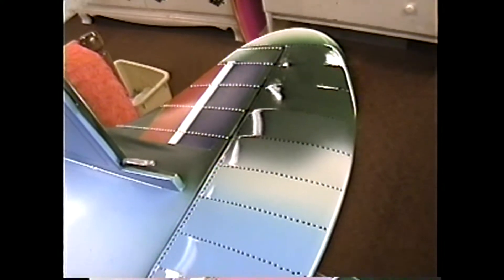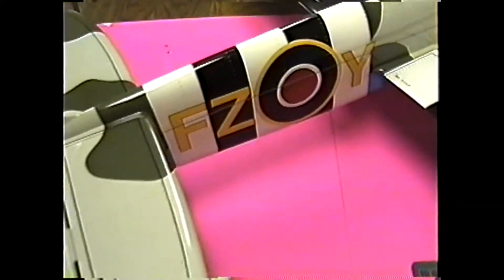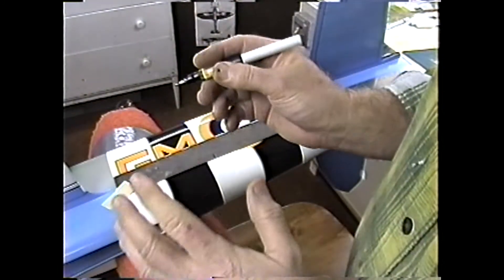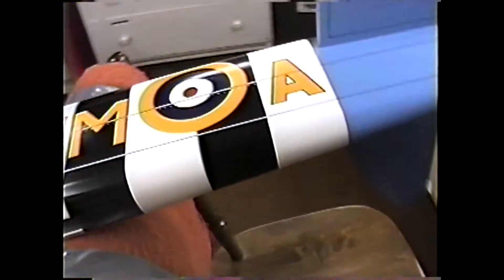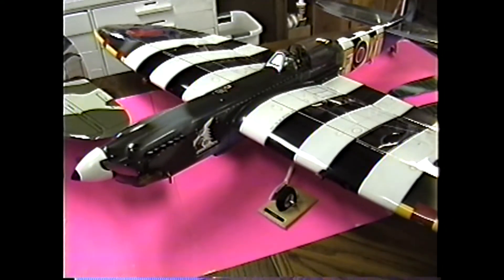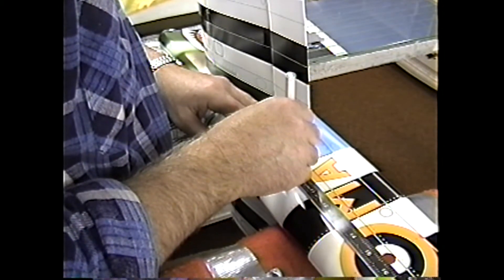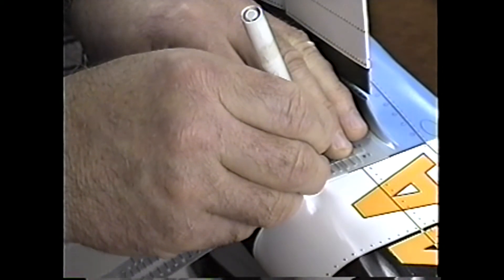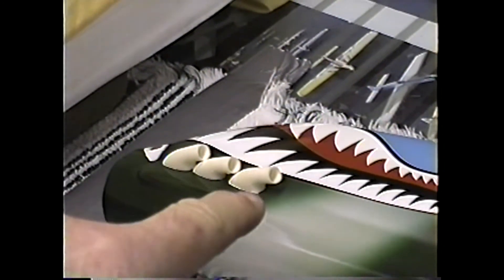Windy U Spitfire Ink 10